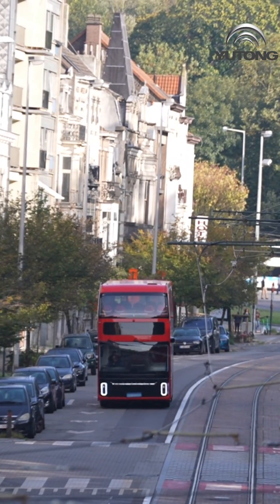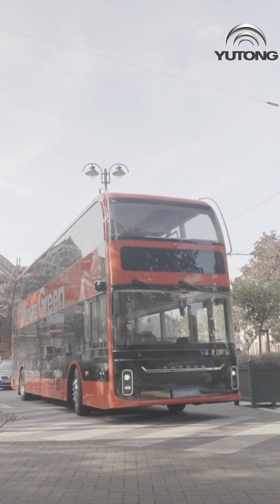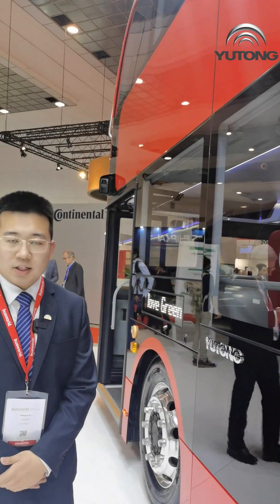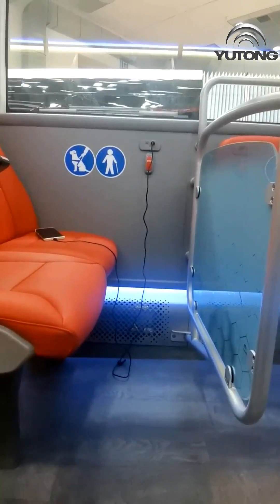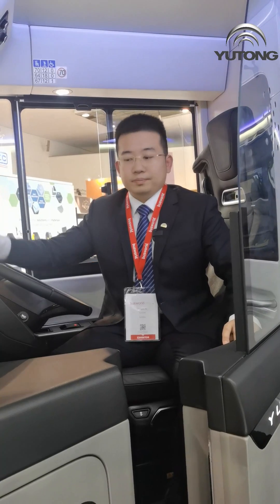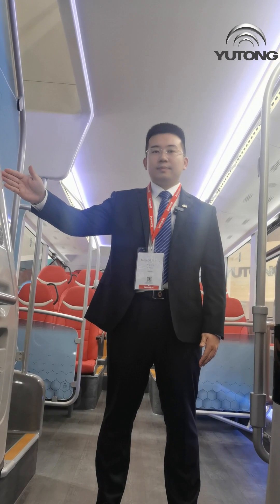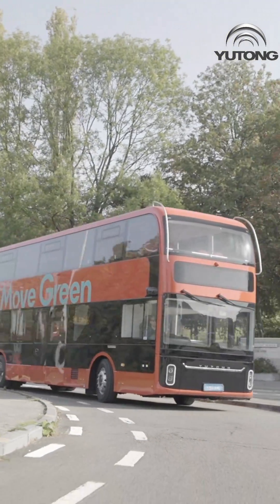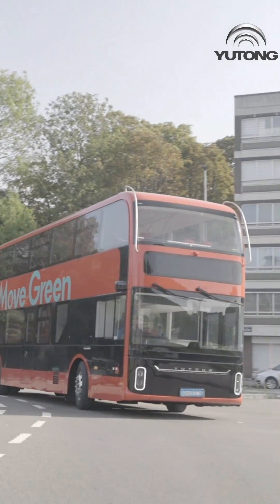U11DD Double-decker Electric Bus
In this Busworld Europe Brussels, the Yutong double-decker bus U11DD, which has high safety, low energy consumption, a large number of passenger capacity and seat capacity, has won a lot of praise.
Do you want to know more about the internal structure and design concept of U11DD?
Click on the video below to find out!